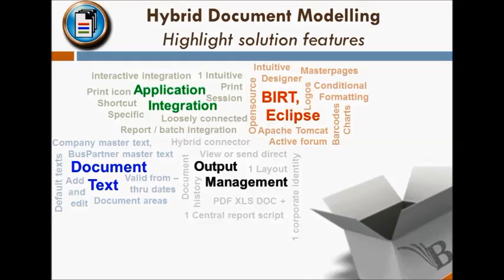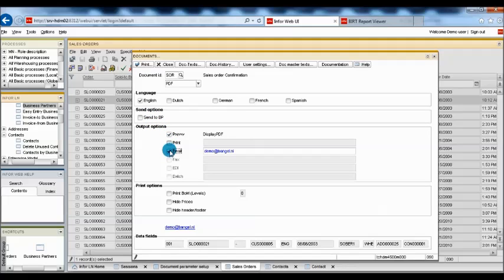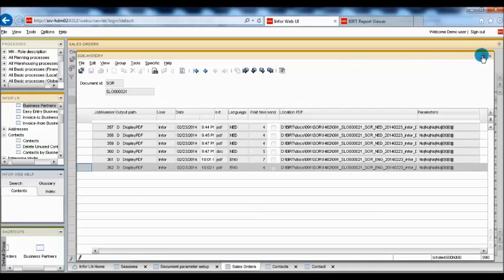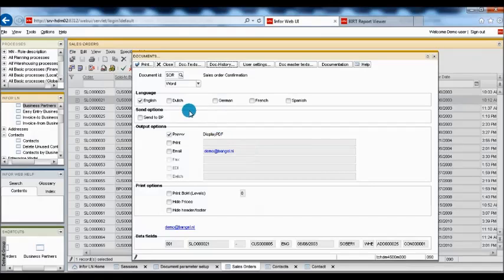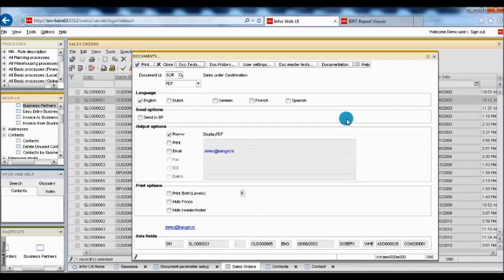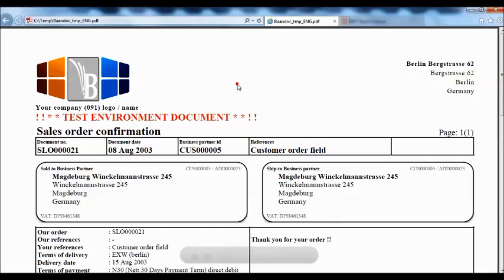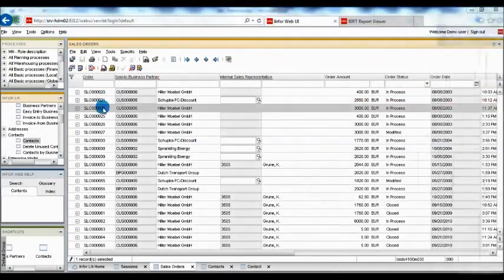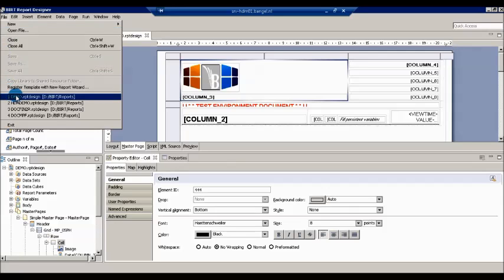BIRT - Generate Professional Business Documents for Infor ERPLn (and Baan ERP) via BIRT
In this video we will demonstrate how our solution integrates with Infor ERP environments, also known as Baan.
Business document layout based on BIRT Eclipse. Document modeling, printing and distribution was never this easy!
Note: Our solution also offers new functionality to include flexible texts on business documents.
First, we will highlight the features of this package. After that, we will demonstrate this on ERPLn."

Based on BIRT Eclipse open source software.
Easy to maintain, enhance and extend with your own resources.
Already implemented in multiple continents in 2013.
Now published and available for companies running on Infor / Baan ERP environments!